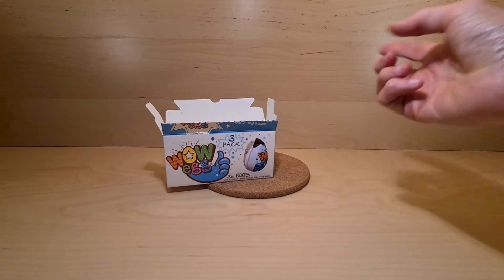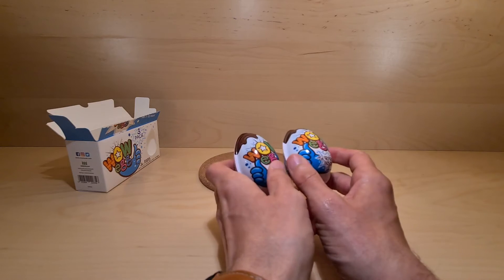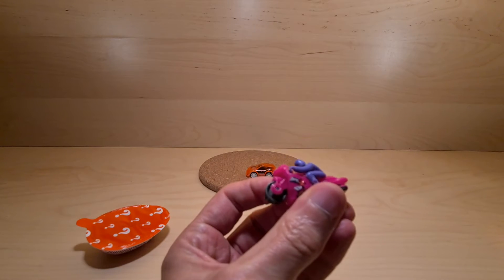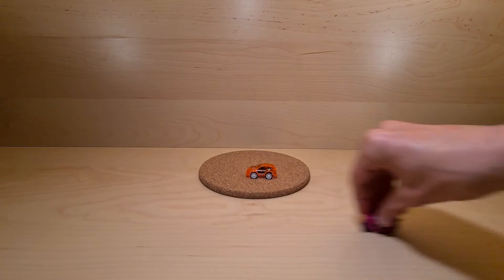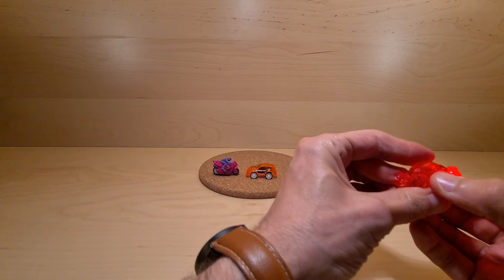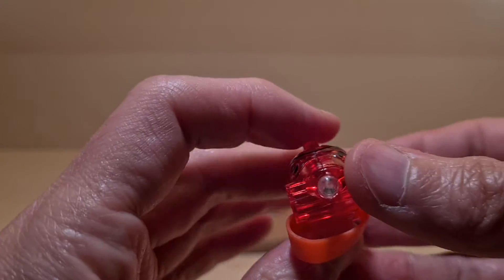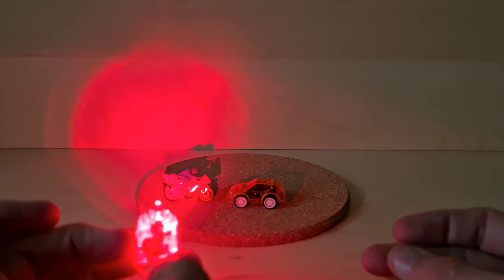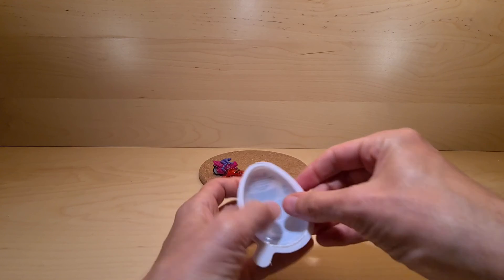Rest of the Wow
What is in the other wows, find out shall you?